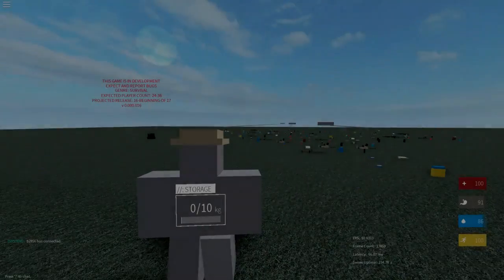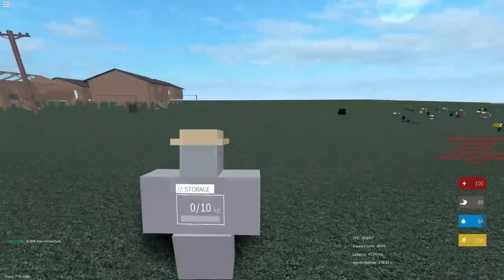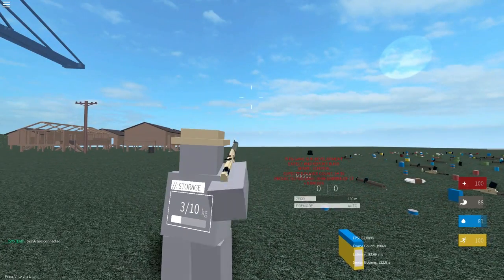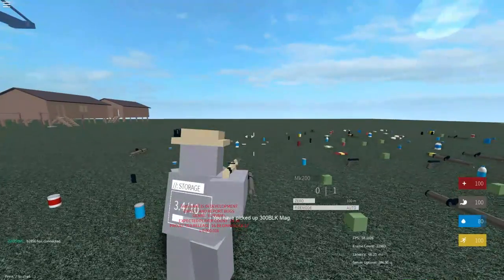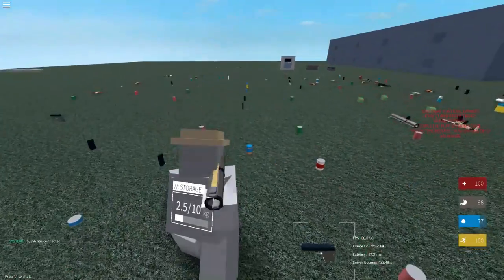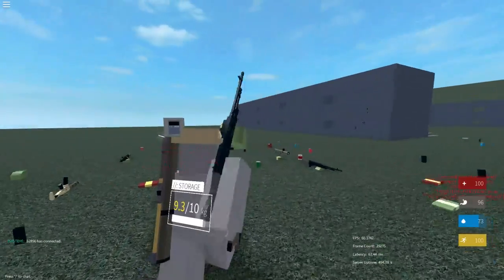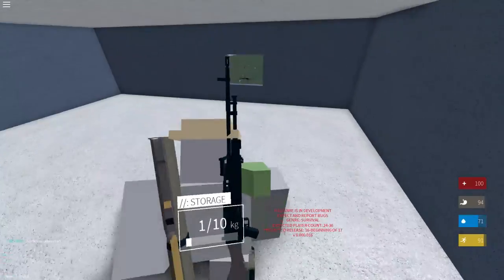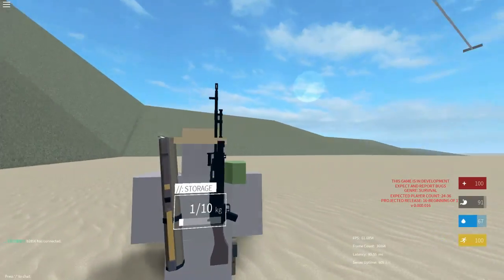NEW ROBLOX SURVIVAL GAME! | Project Neptune Demo (Pre-Alpha)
Brand new survival game coming soon to ROBLOX. Looks pretty great so far!

Cheap PC that can EASILY run ROBLOX and a few other games (TOWER ONLY!)

Specs - (Updated as I get new parts)
(Includes my mic, keyboard, and mouse)
Software:
Secondary Recorder: Plays.TV
Editing: Movie Studio 13 (Platinum Edition)